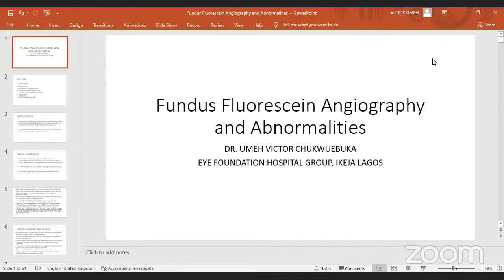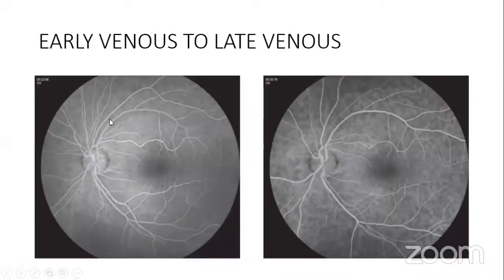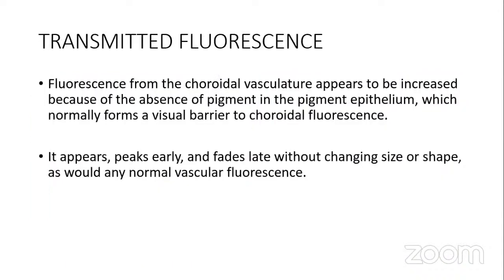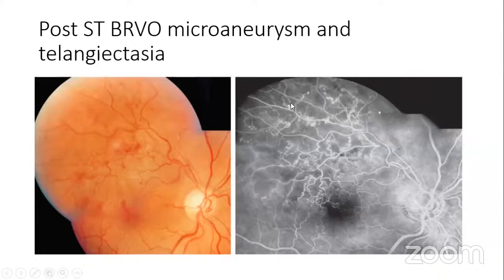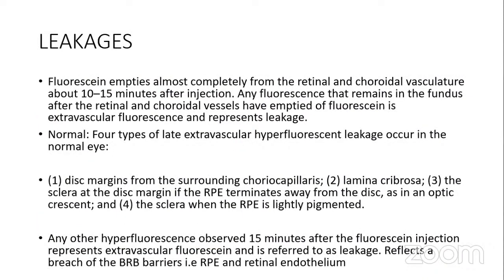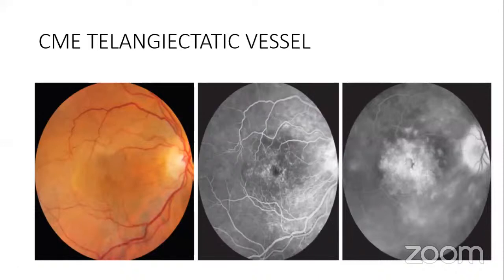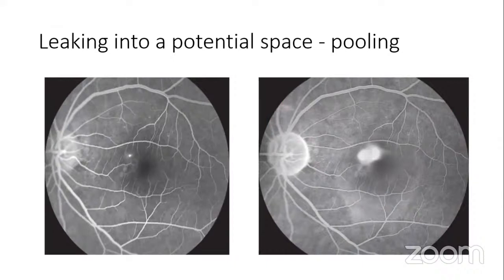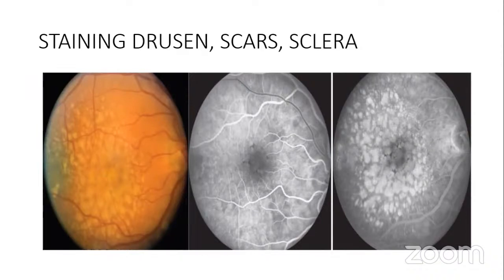Fundus Fluorescein Angiography Abnormalities II